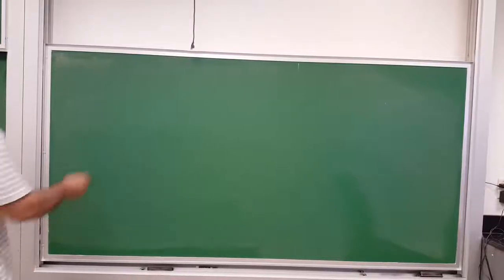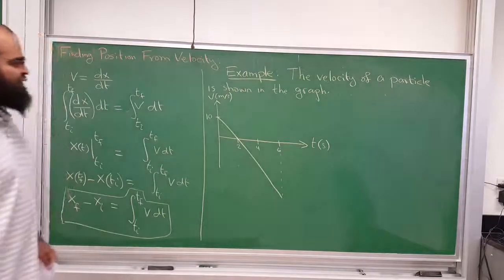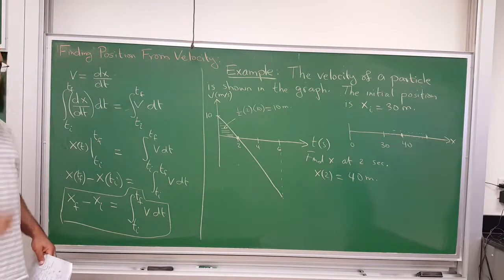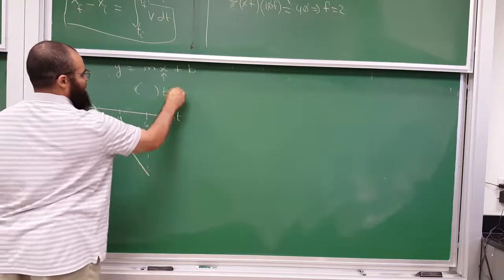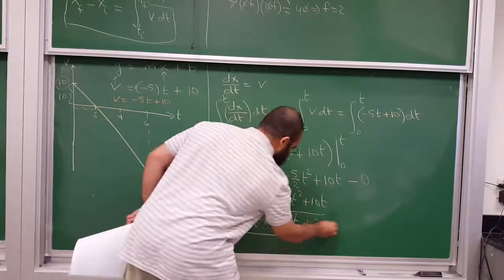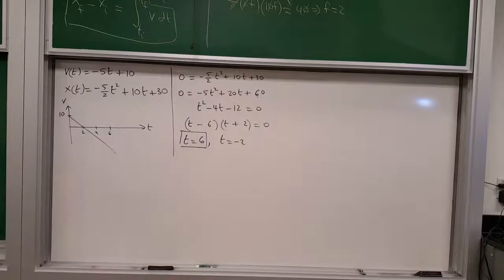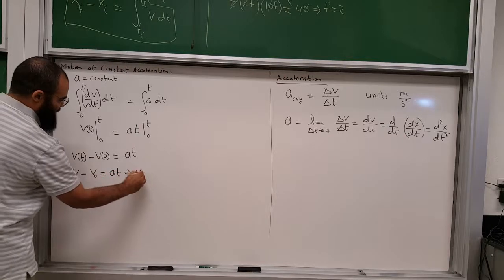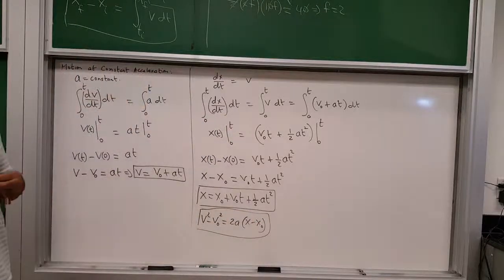Knight Chapter 2 1D Motion Part C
Kinematics in one dimension (Continued)